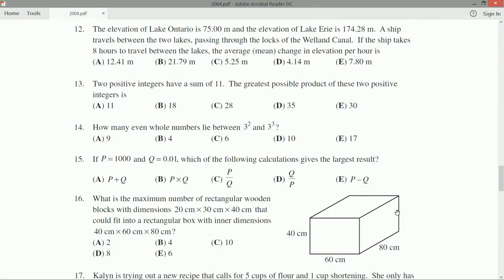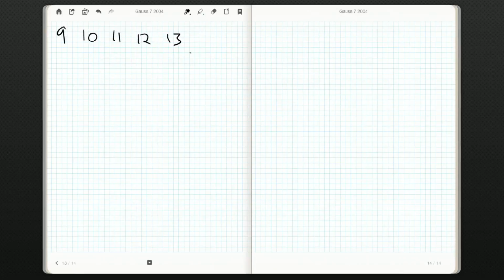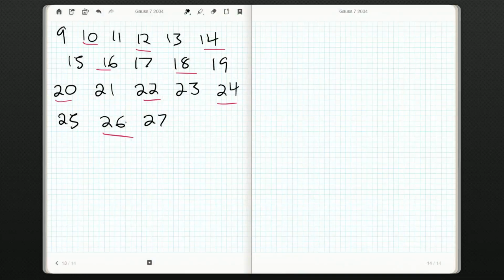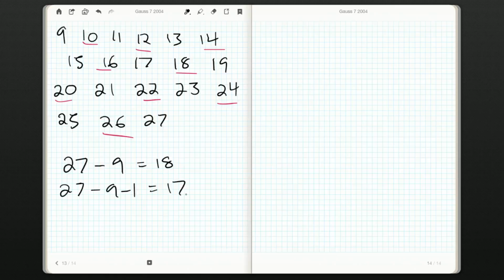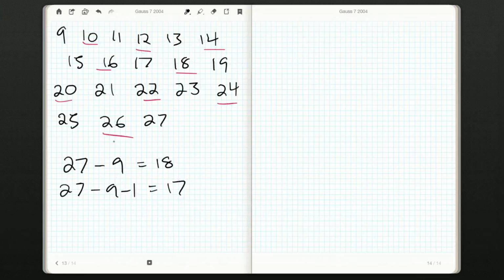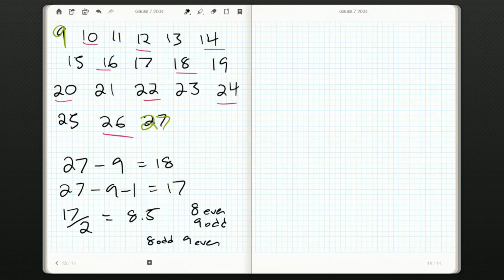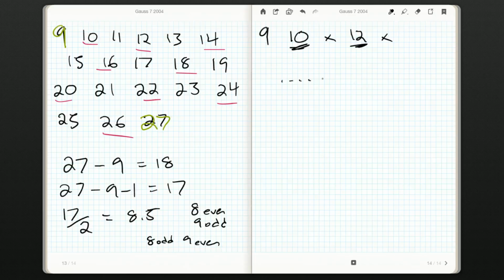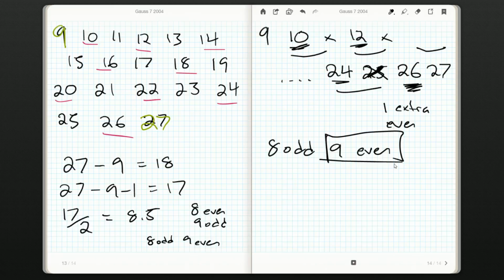Gauss 7 2004 14